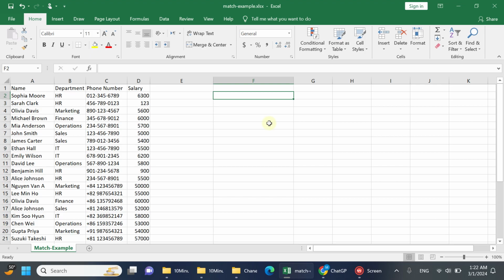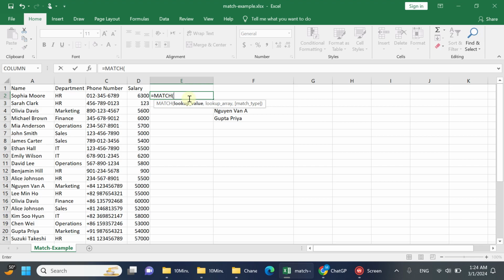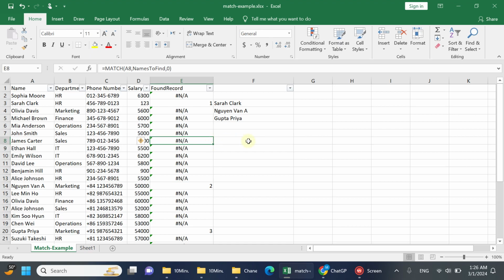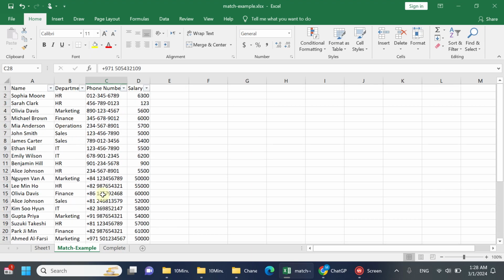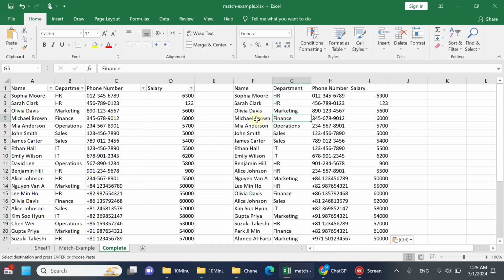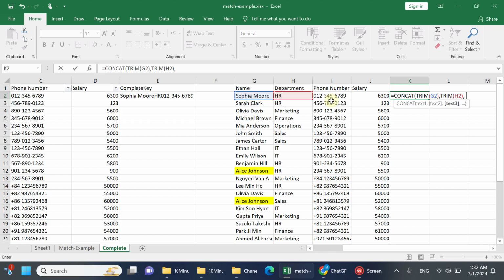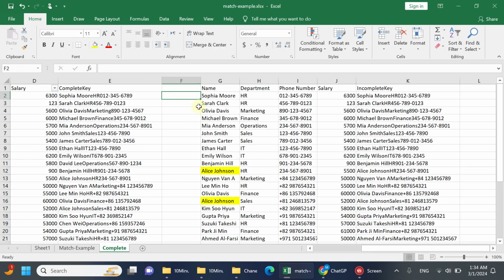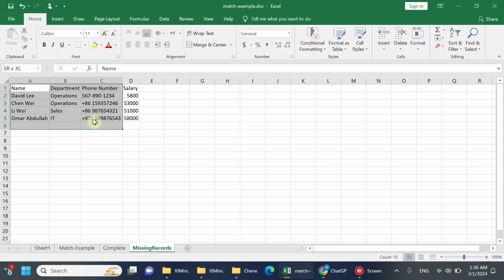Unlock Excel Secrets: Find Missing Records in Minutes!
Unlock the power of Excel and avoid common pitfalls with our expert guide on mastering the Match Function! Ideal for those seeking to streamline their everyday office work, this tutorial is making complex database functions accessible to all. Whether you're dealing with large datasets or just trying to find missing values, this video explains how to use the Match Function effectively, ensuring your Excel work is efficient and error-free. Dive into real-life examples that show the practical applications of this tool in everyday scenarios, making it a must-watch for anyone looking to enhance their Excel skills. Don't miss out on this valuable resource designed to make database functions straightforward and applicable to your daily tasks.

CHAPTERS:
0:00 - Intro
0:55 - MATCH Function Syntax & Purpose
4:00 - Use MATCH Function to Find Missing Records in 2 Lists